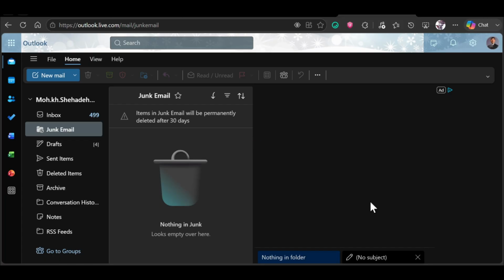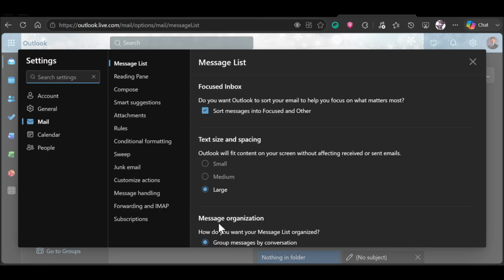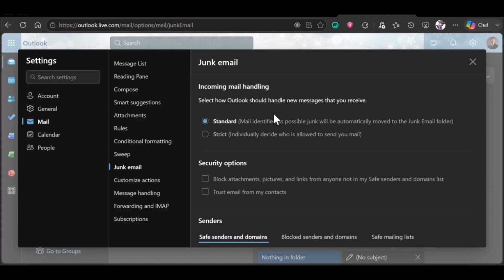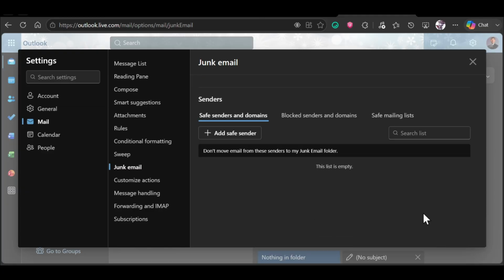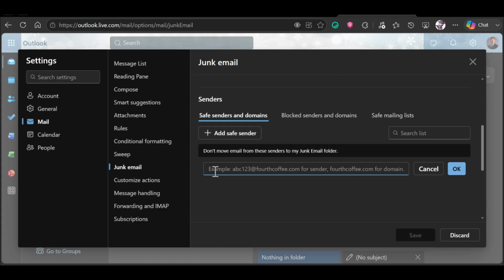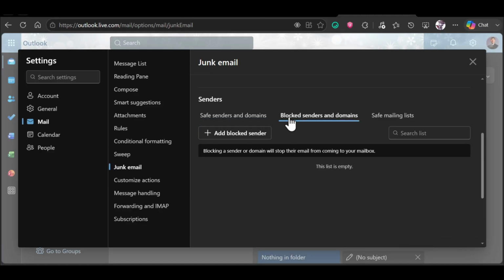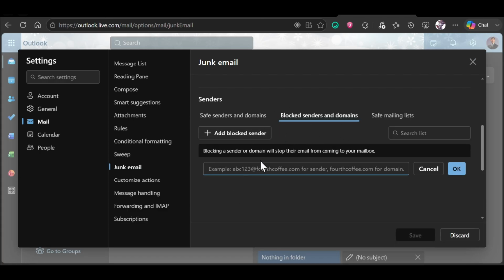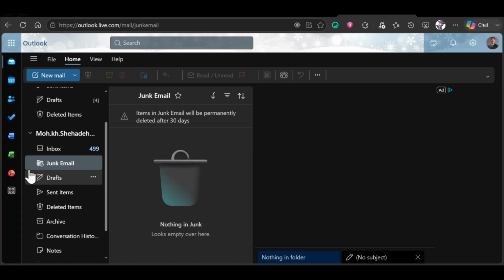How to Configure Junk Mail Settings in Outlook (2026 Guide)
How to Configure Junk Mail Settings in Microsoft Outlook (2026 Guide)

Tired of spam emails filling your inbox or important messages going to junk? In this 2026 guide, I’ll show you how to configure Outlook junk mail settings and improve email filtering.

📧 In this video, you’ll learn how to:
✔️ Open Outlook junk mail settings
✔️ Change spam protection levels
✔️ Add safe senders and blocked senders
✔️ Move emails out of the Junk folder
✔️ Prevent important emails from being marked as spam
✔️ Manage automatic filtering options
✔️ Report junk and phishing emails correctly
✔️ Reset junk mail settings if needed

⚠️ Important note:
Outlook’s spam filters automatically block suspicious messages, but adjusting safe sender lists and junk settings can help reduce false positives.

💡 Pro tip:
Add trusted email addresses to your Safe Senders list to make sure important messages always reach your inbox.

This guide is fully updated for 2026 and works on Outlook for Windows, Mac, and web versions.